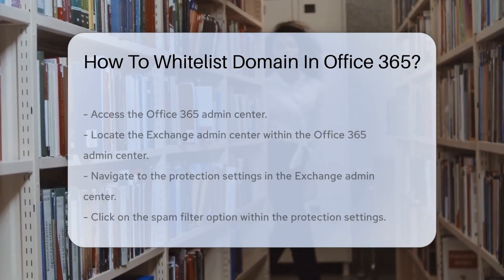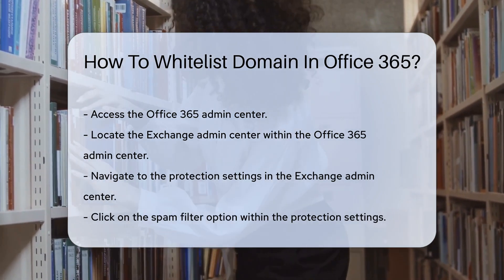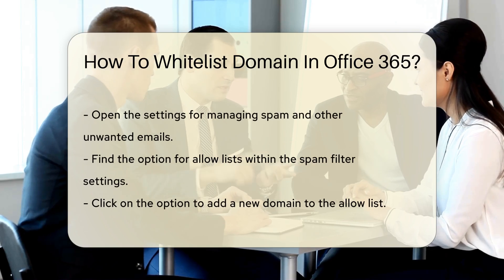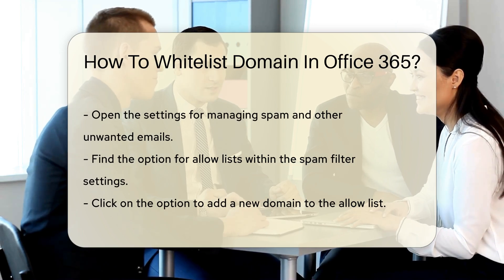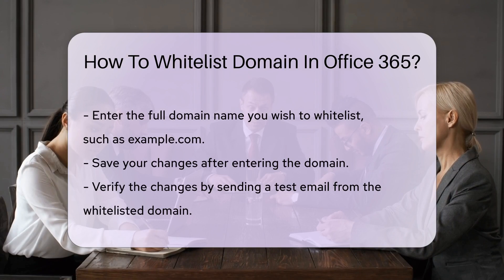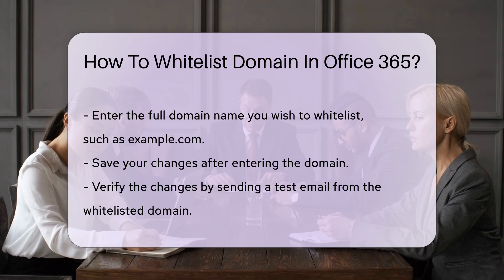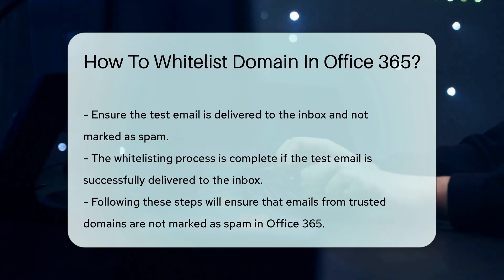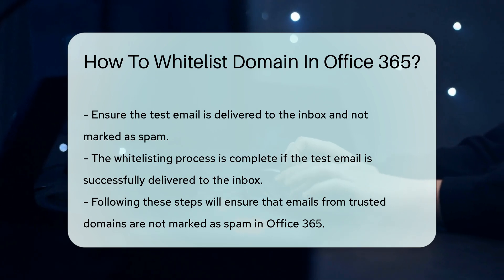How To Whitelist Domain In Office 365? - CountyOffice.org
How To Whitelist Domain In Office 365? Are you looking to learn how to whitelist a domain in Office 365? In this detailed tutorial, we will guide you through the step-by-step process of whitelisting a domain to ensure important emails are not marked as spam.

To start, access the Office 365 admin center, your central hub for managing settings. Navigate to the Exchange admin center to manage email settings efficiently. Within the Exchange admin center, locate the protection settings and access the spam filter options to manage unwanted emails effectively.

By adding the desired domain to the allow list, you can whitelist it and prevent emails from being flagged as spam. Verify the changes by sending a test email to ensure successful whitelisting.